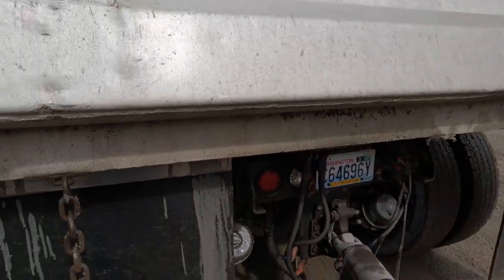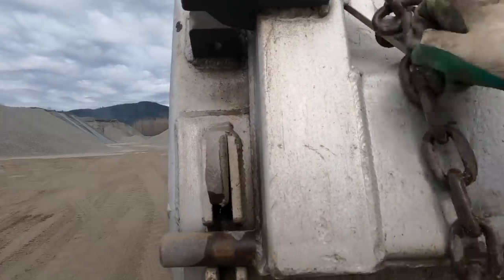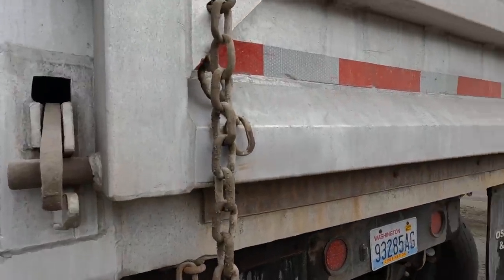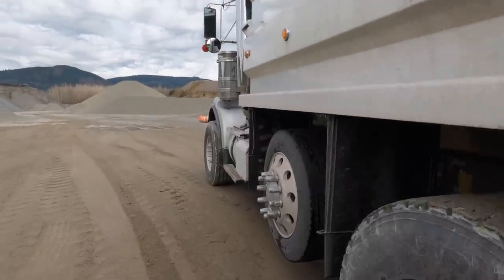We're supplying an asphalt plant today. Dumping in a new drive over truck and trailer.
We're supplying an asphalt plant via a drive over today.

Best truck driver gift list➡️ Check out this list Truck Driver Gifts from Dauminique The Dump Truck Driver

Address
1610 172nd ST NE Unit 201